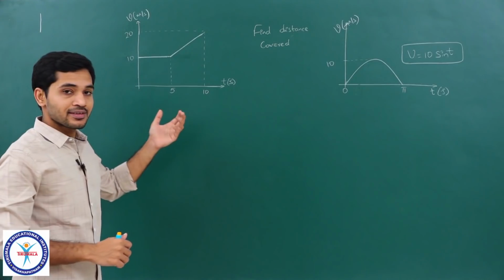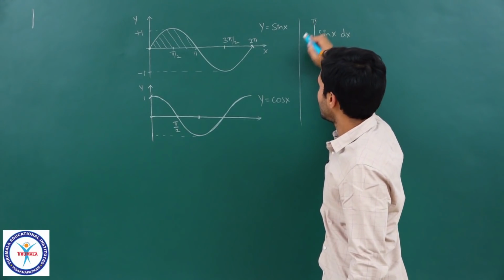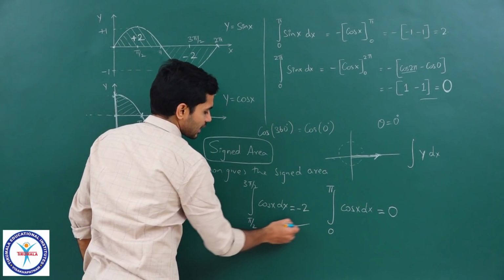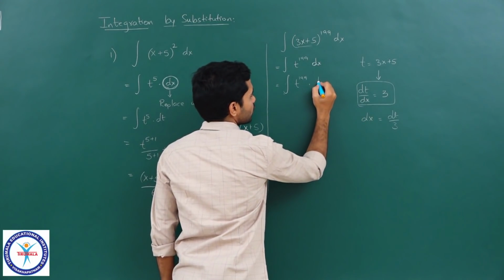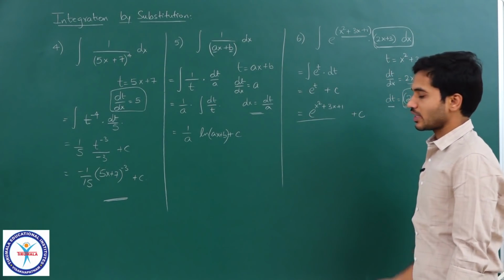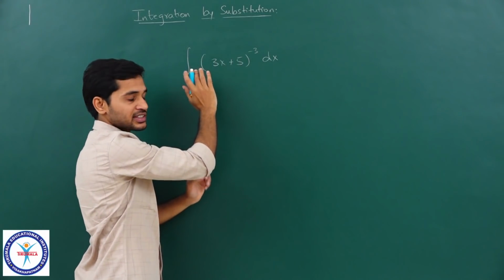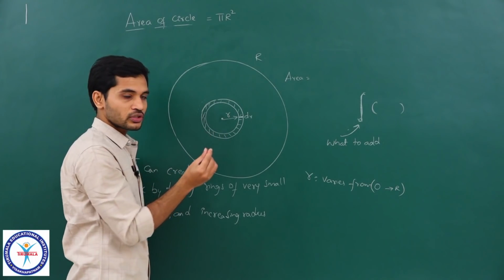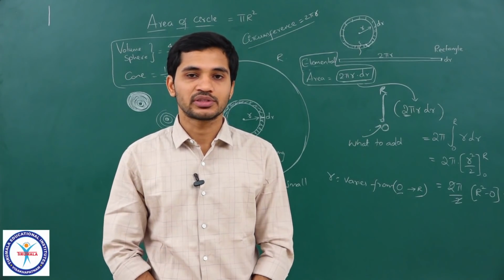Physics 20-22 01/06/20 (Integration 3)